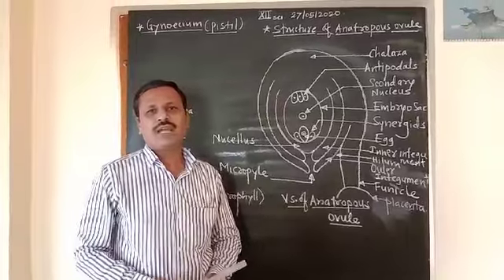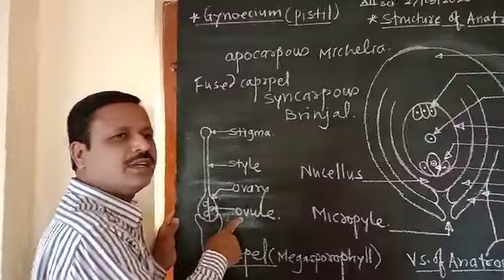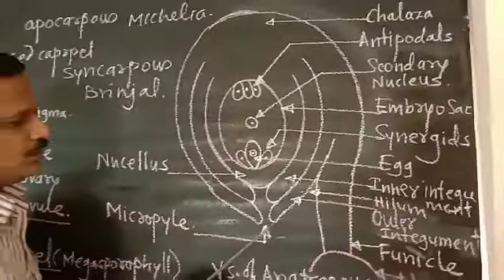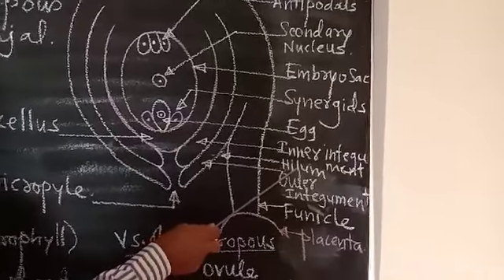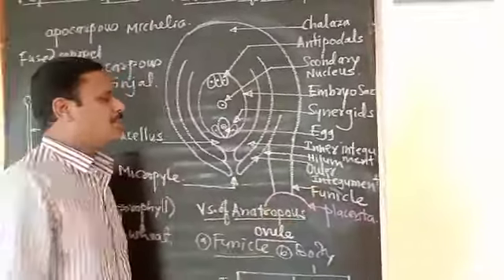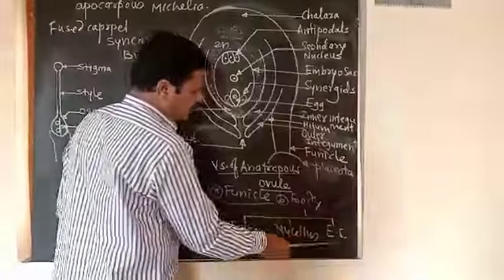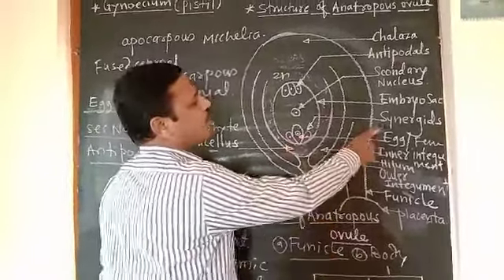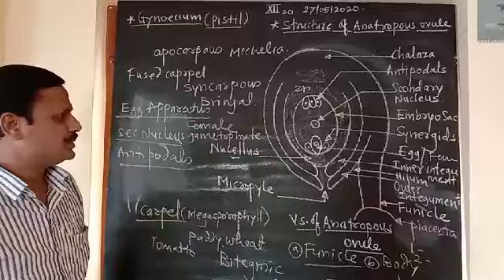Sexual Reproduction lect 3 R A Waykar